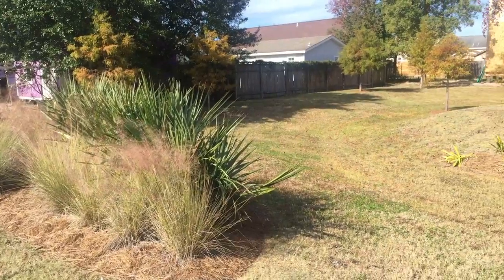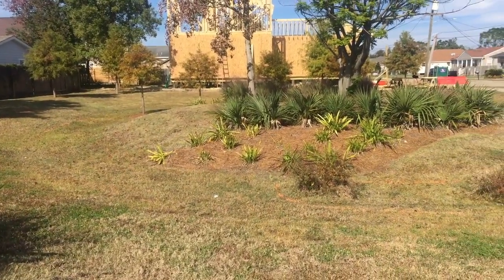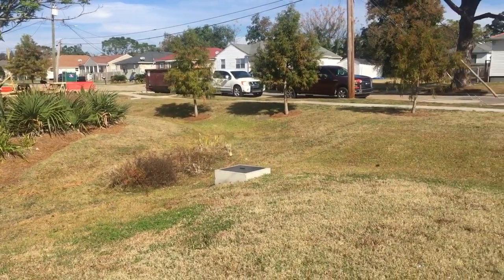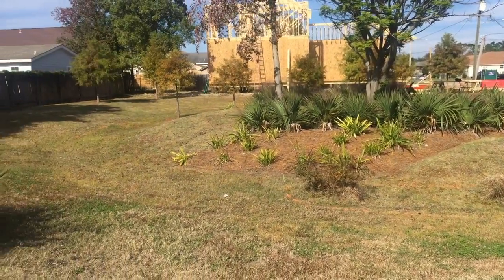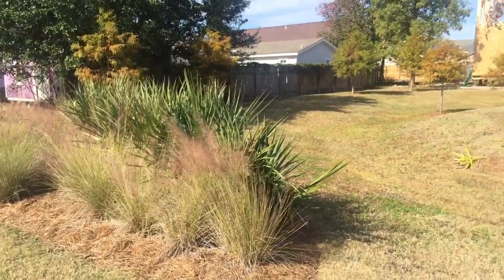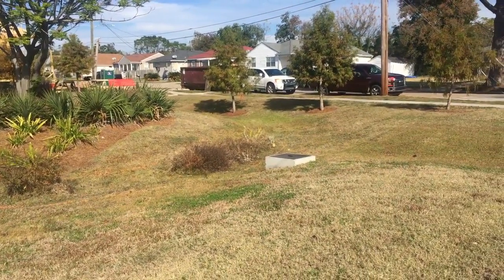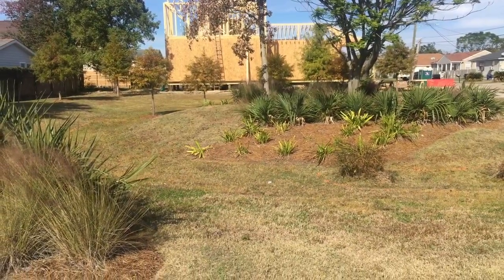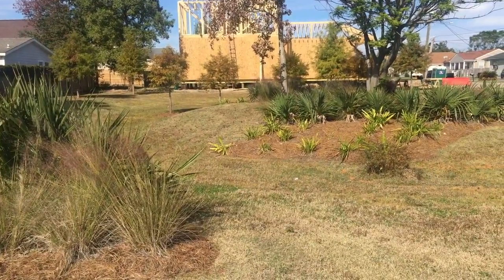Gentilly Rain Garden